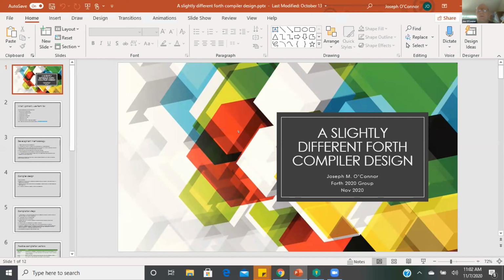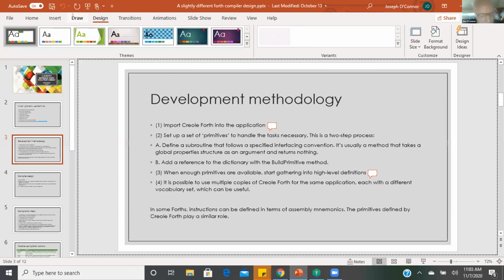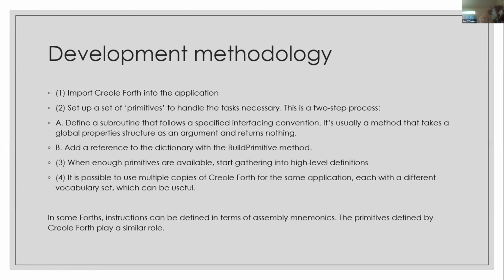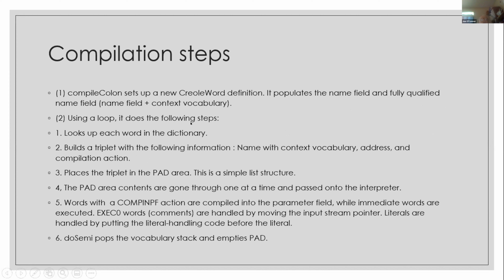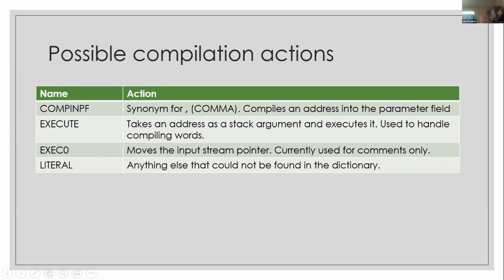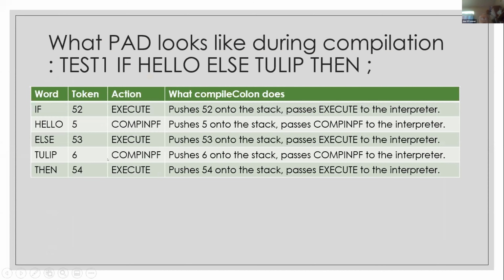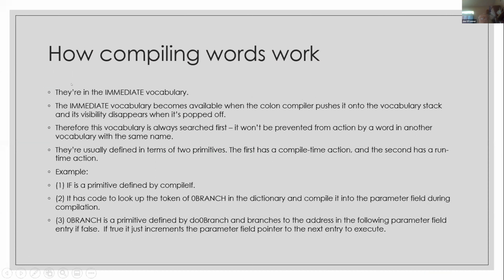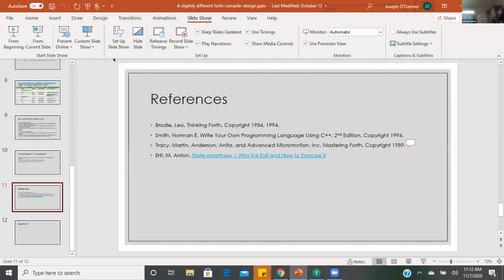Joe O´ Connor A slightly different forth compiler design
FORTH2020 GROUP ZOOM METING #3
What do you do with Forth ? - saturday Nov.7.2020 14:00 Hrs. UTC